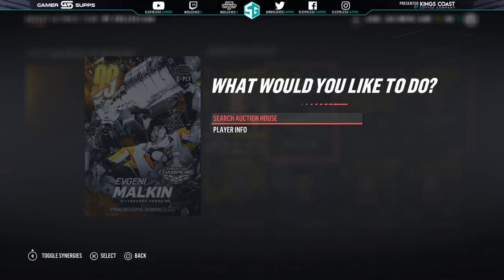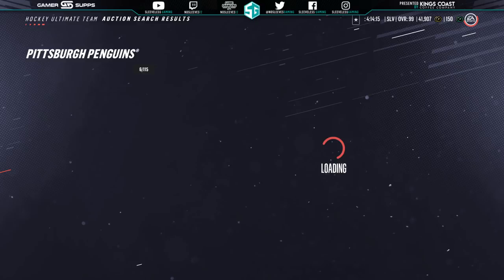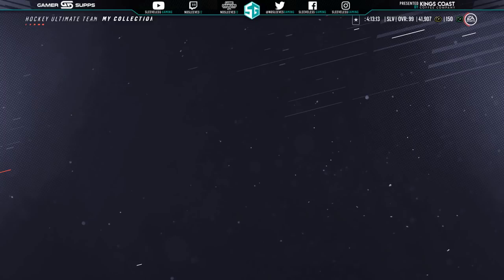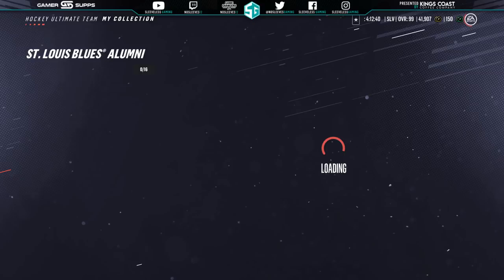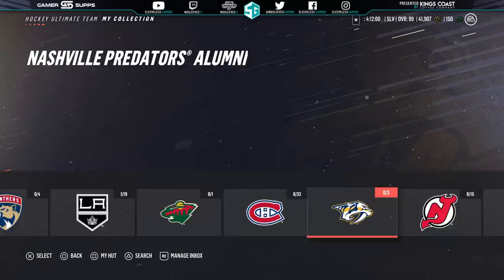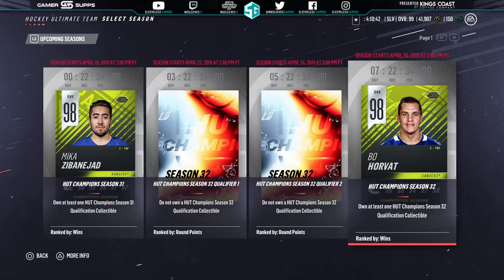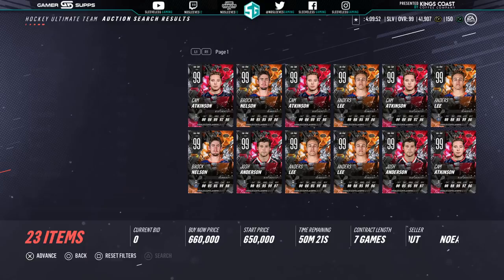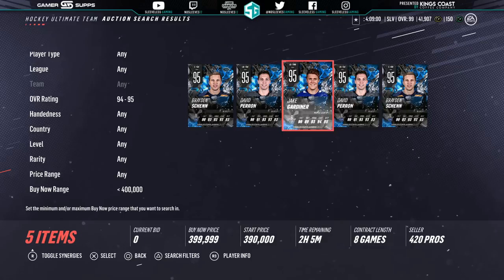Master Set Malkin! New Alumni!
We have another 99 overall NHL 19 Stanley Cup Master Set player, 99 Evgeni Malkin! I go over the new Malkin, discuss the new alumni that were released as well as go over this weekends GWC Qualifiers!

Podcast